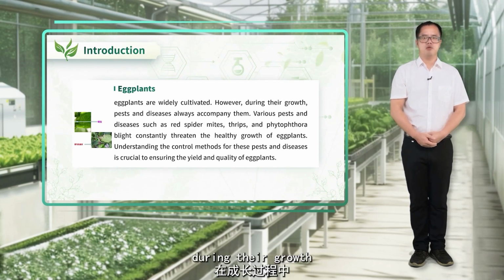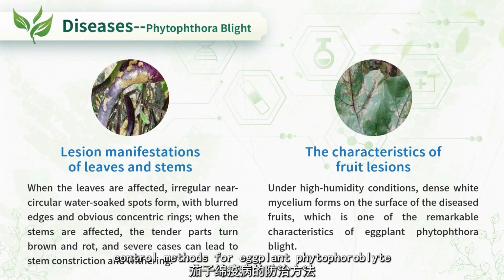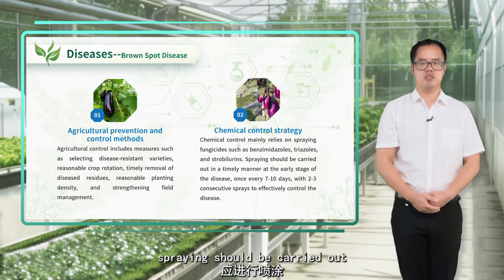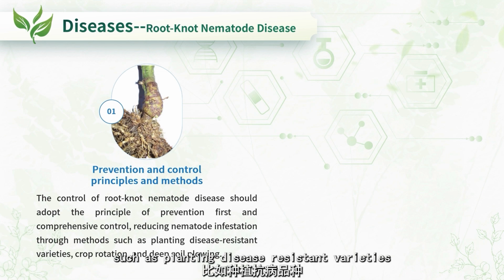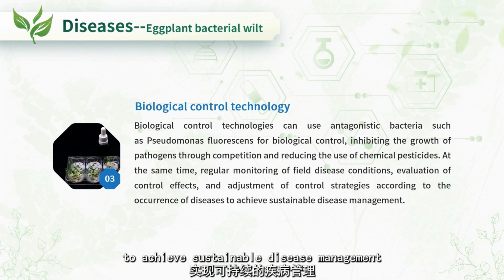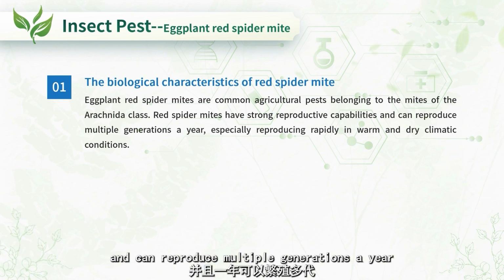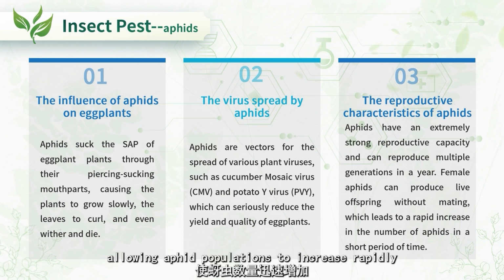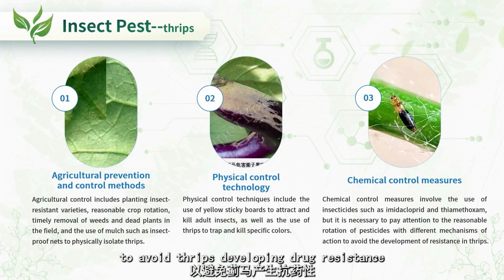5 3 Prevention and Control of Eggplant Pests and Diseases 1